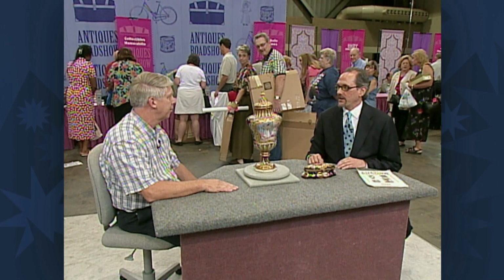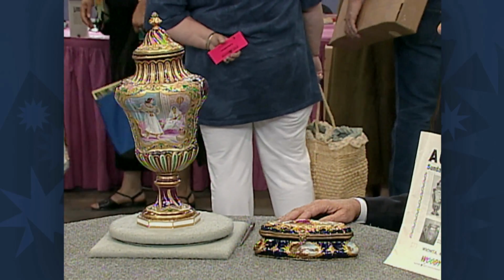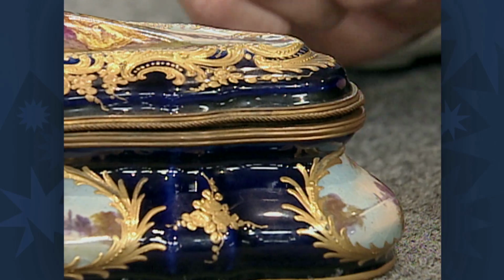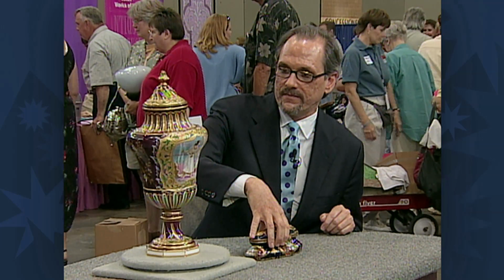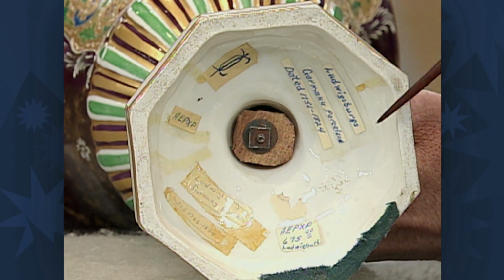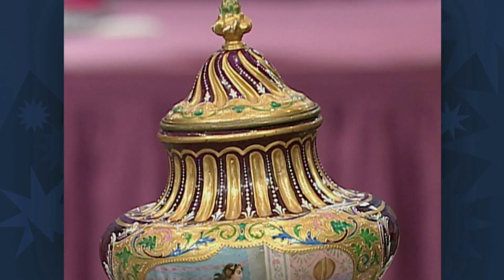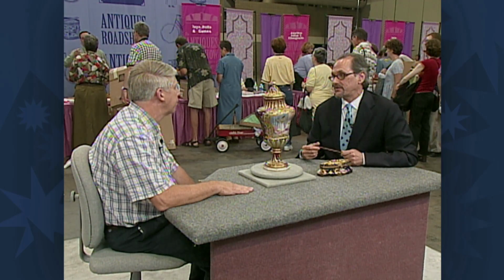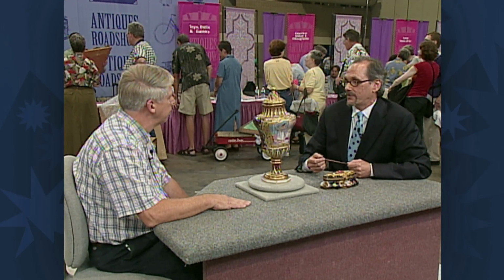Top Finds: 19th-Century Fake Sèvres Box & Fake Ludwigsburg Urn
Don't miss David Lackey's appraisal of a 19th-Century Fake Sèvres Box & Fake Ludwigsburg Urn!

ANTIQUES ROADSHOW airs Mondays at 8/7C PM & 9/8C PM on PBS.

for more videos and features from the show.